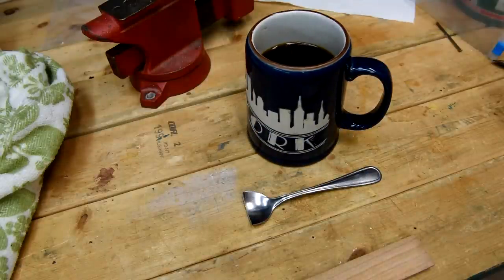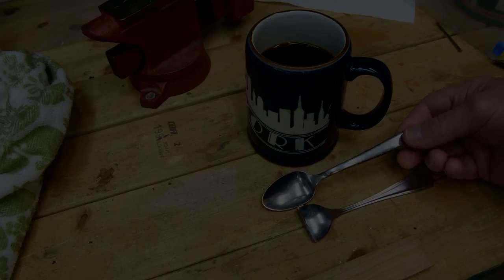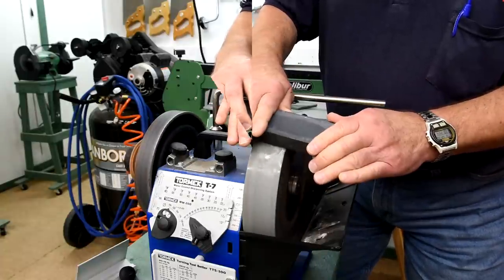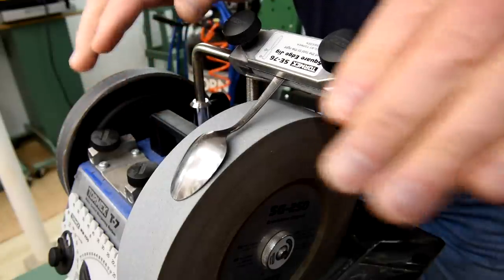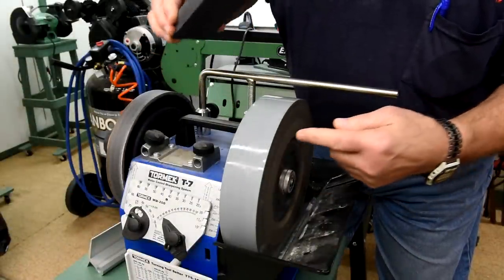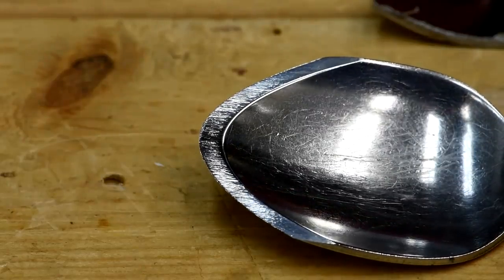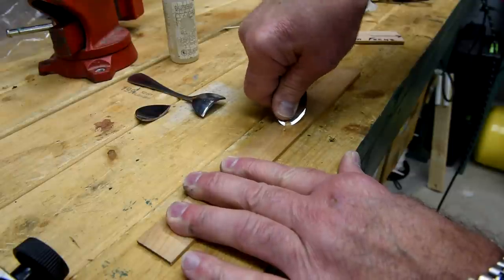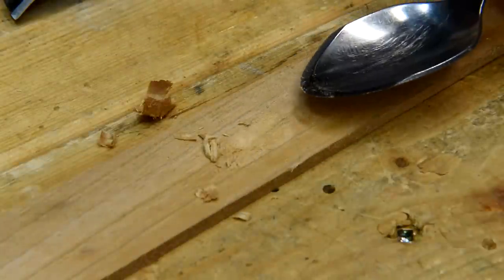The Homemade Carving Spoon/Gouge - Update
Trying to make a wood-carving spoon/gouge from an old teaspoon.